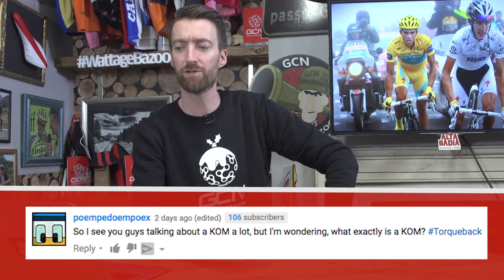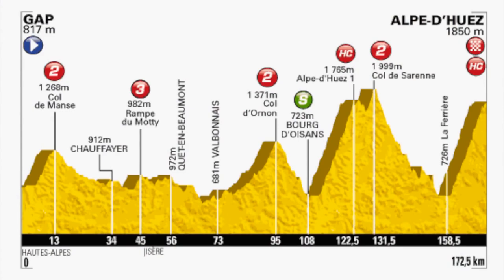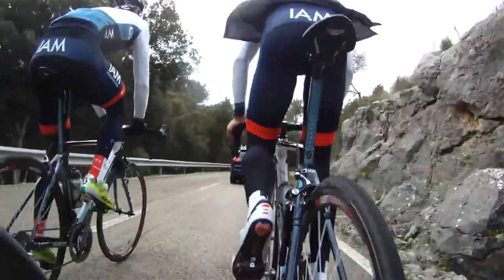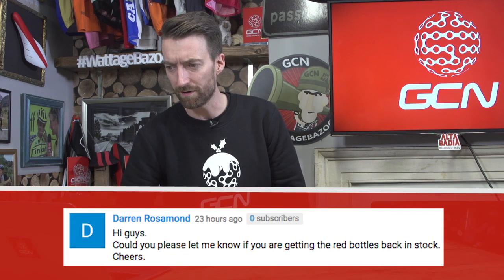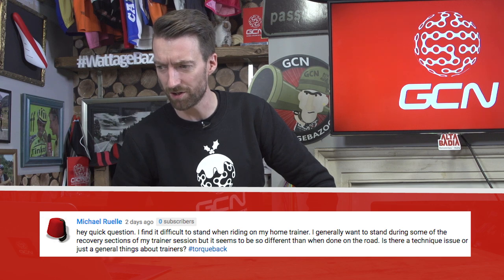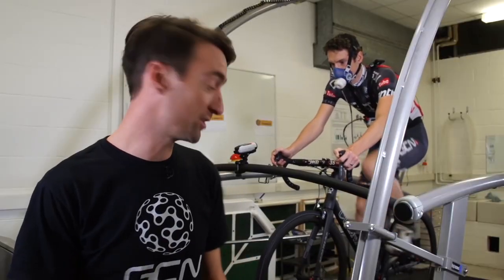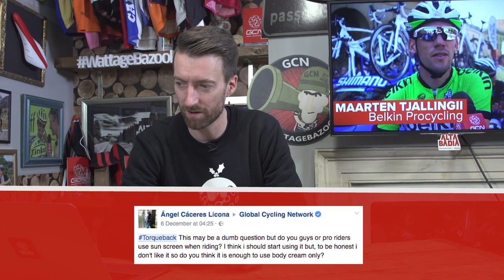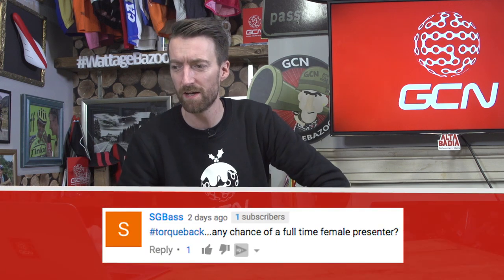Why Don't Track Bikes Have Brakes? | Ask GCN Anything About Cycling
Why don't track bikes have brakes? What do the Tour de France leaders jerseys mean? And, what's the best way to pedal on a road bike?

This week, former professional cyclist Dan Lloyd answers your road cycling (and general cycling) questions about subjects such as track bikes, pedalling, the Tour de France, cyclocross bikes and sunscreen.

Each week in Ask GCN Anything About Cycling, we take the chance to answer your questions about cycling, point you to to a few videos that'll help you out, and more.

If you have any road cycling questions, ask them down in the comments or get in touch on Facebook, Twitter or Instagram using TorqueBack.

The links to all of the videos that we mention during the show are down below or you can find them top right during the video.

Do pro cyclists use sunscreen when they race?
Do you need a women's specific bike?
Can a road bike do cyclocross?